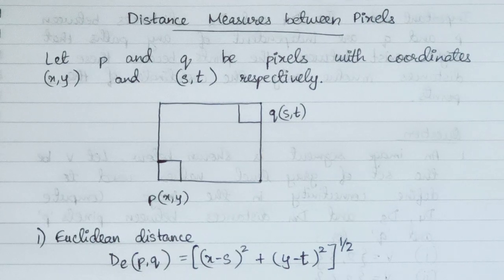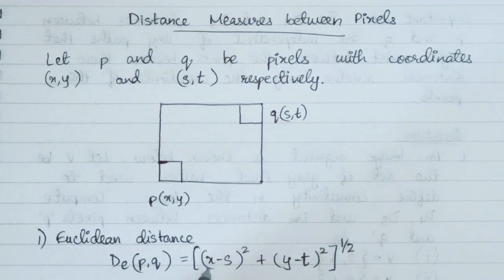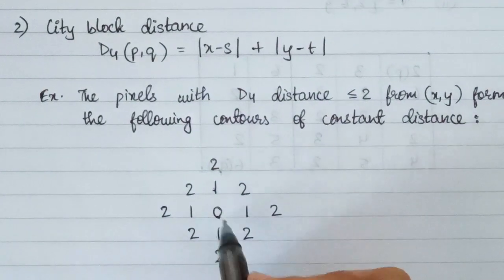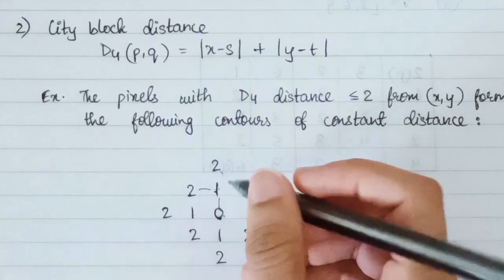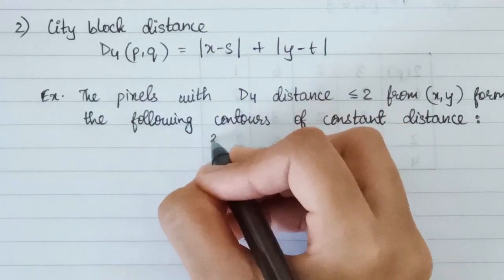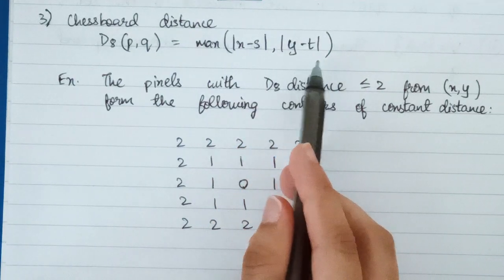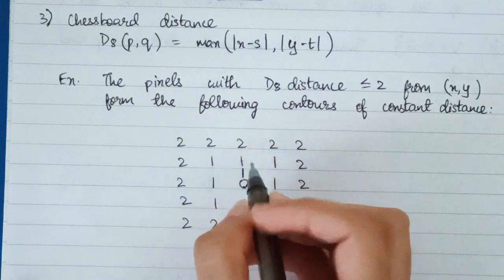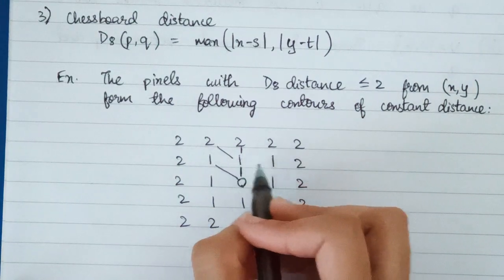Distance Measures Between Pixels With Examples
In this video, we talk about all the ways to calculate the distance between the pixels with methods like Euclidean distance, city block distance, chessboard distance, Dm distance.
This video also gives you solved examples to better understand the concept.